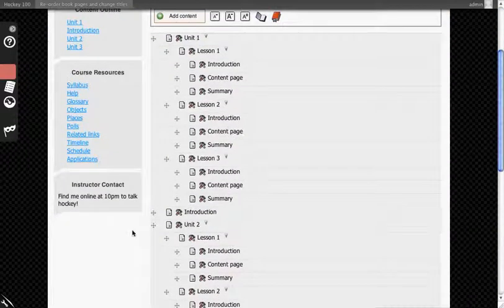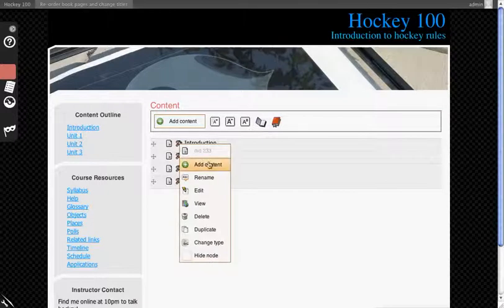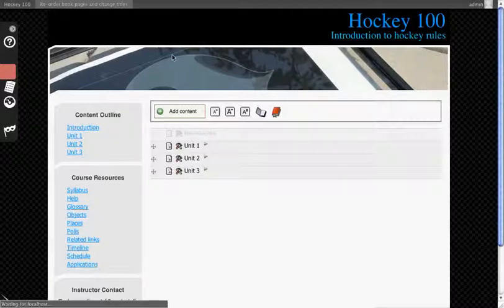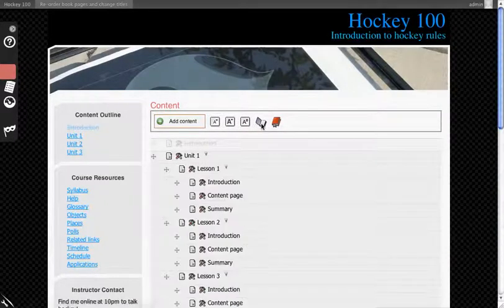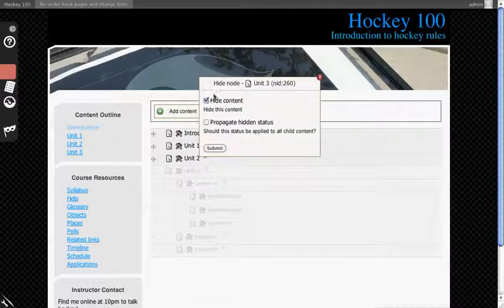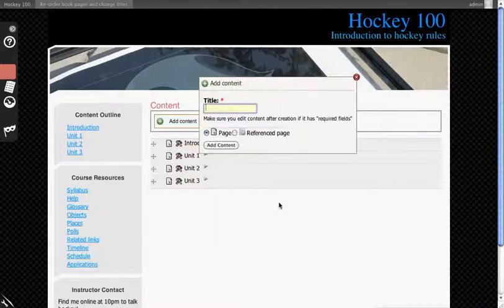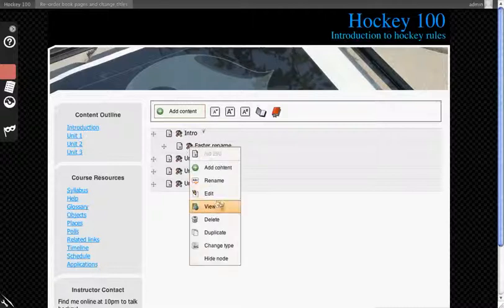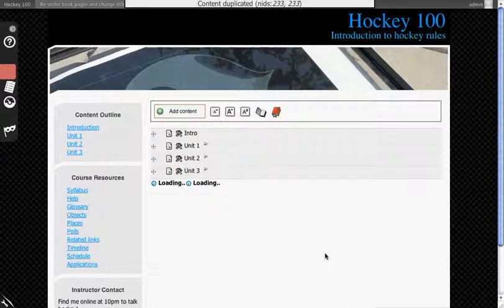Structuring course content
This walks through how to access the Outline Designer, the powerful content outlining tool in ELMS.  It also showcases some example use cases for hiding and duplicating materials in addition to covering all functionality of the outline designer.